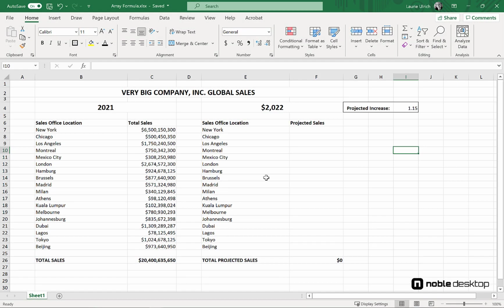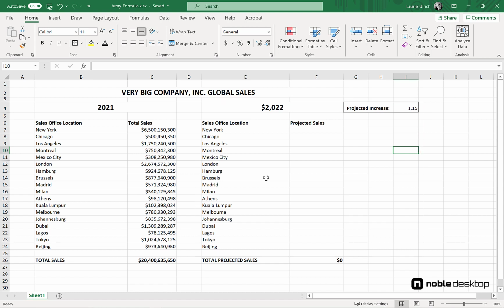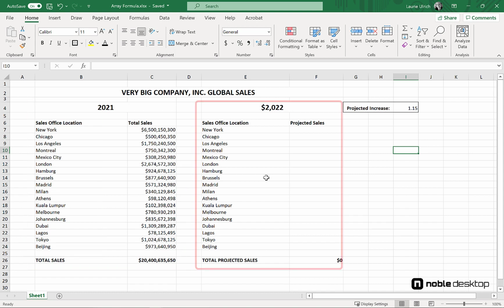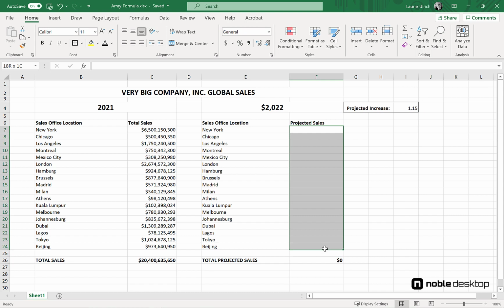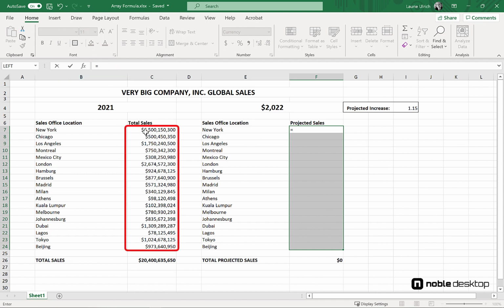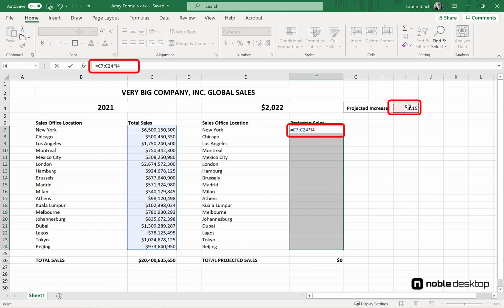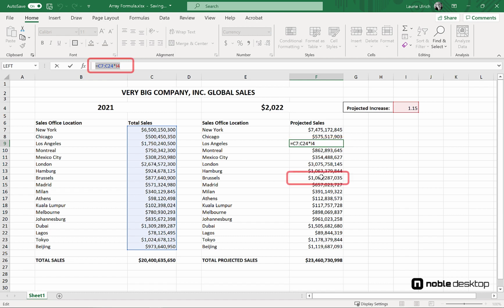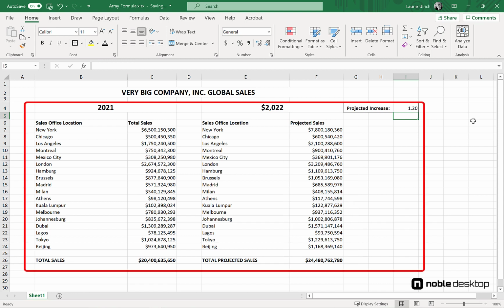Excel Video Tutorial: Array Formulas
Learn how to work with Array Formulas in Excel.